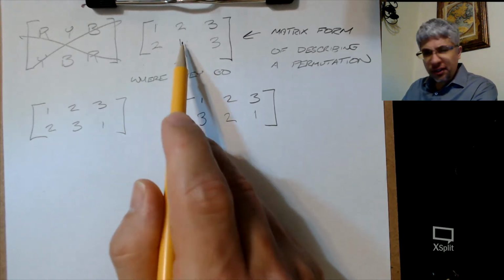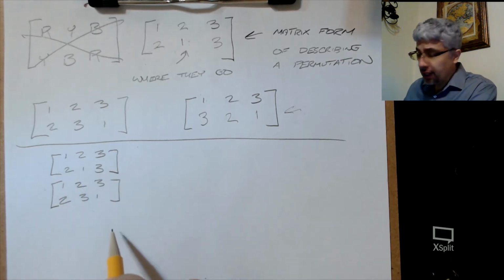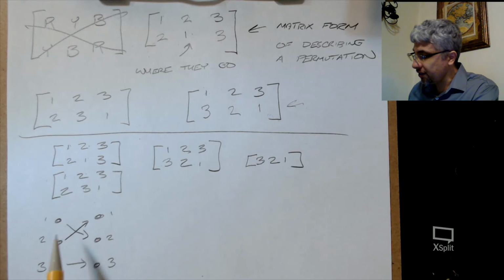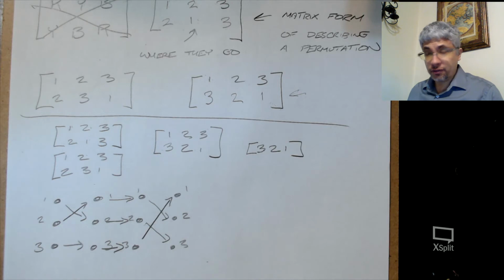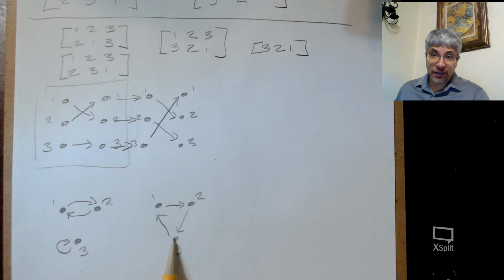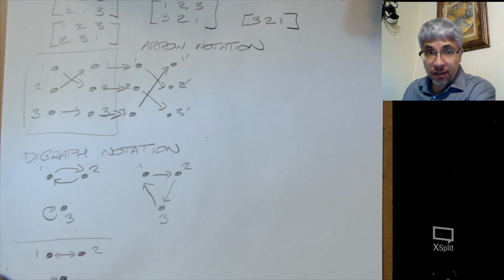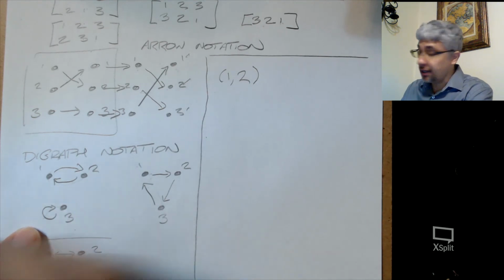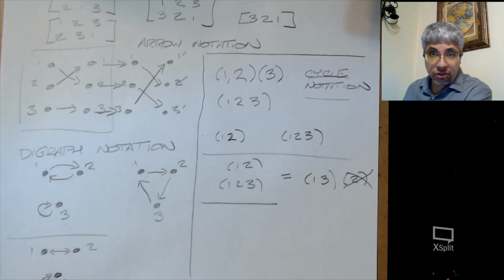Permutation Groups 02